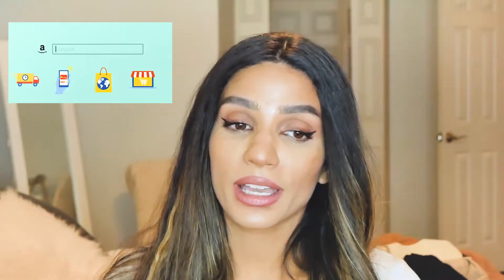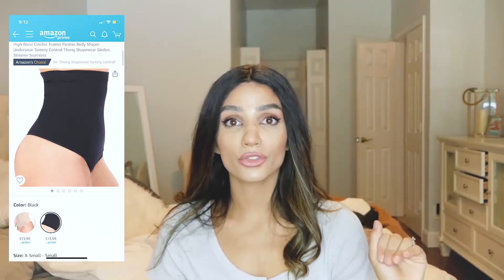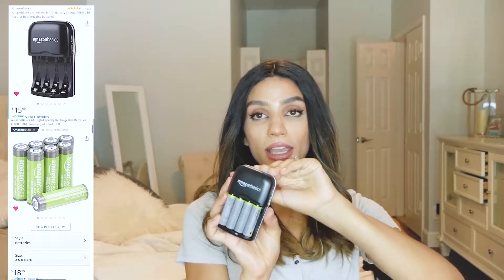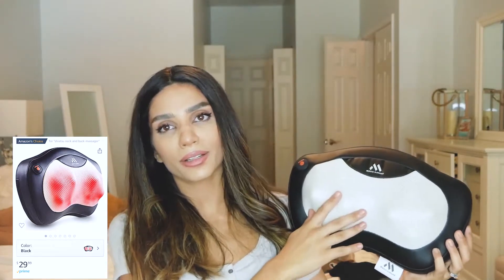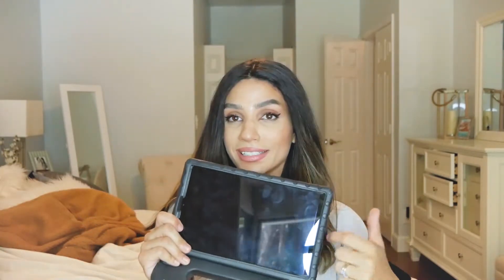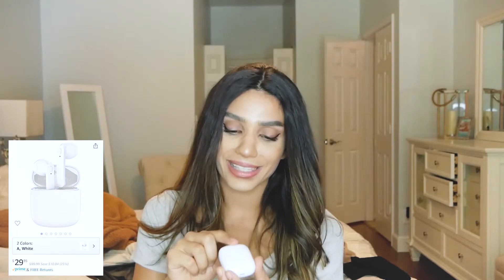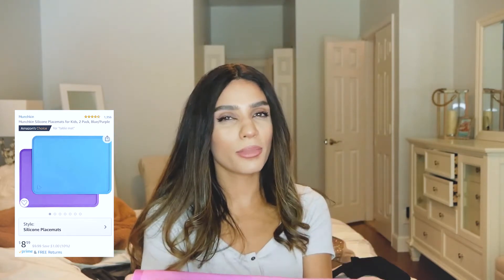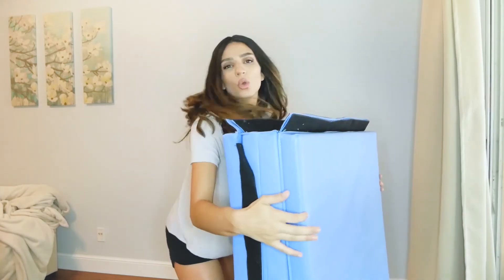AMAZON FAVORITES YOU NEED 2020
Hi everyone! I'm so excited to bring you guys this video! These are my absolute amazon favorites! I just wanted to share these products with you guys. I know you will just love them!  Thank you so much for coming by! See you soon!

 |SOCIAL MEDIA|

Amazon Links to products in the video

Bluetooth Earbuds, Bluetooth 5.0...

Plantronics BackBeat Fit Wireless...

BMOUO Kids Case for Samsung...

Fire 7 Kids Edition Tablet, 7" Display, 16 GB, Pink Kid-Proof Case

Gymnastics Gym Folding Exercise Aerobics Mats

Amazon Essentials Women's Scuff Slipper

Waterproof Facial Cleansing Spin Brush Set

High Waist Cincher Trainer Panties Body Shaper

AmazonBasics Ni-MH AA & AAA...

AmazonBasics AA High-Capacity Rechargeable Batteries

Hat Ponycap Messy Bun

AmazonBasics Wood Suit Hangers -...

OXO Good Grips Soap

Munchkin Silicone Placemats for Kids,

Aquaphor Lip Repair Ointment -...

Strider - 12 Sport Balance

Caseology Savoy for Apple iPhone...

Shiatsu Neck and Back Massager -...

Jade Roller

PRETTY GARDEN Women's Fashion